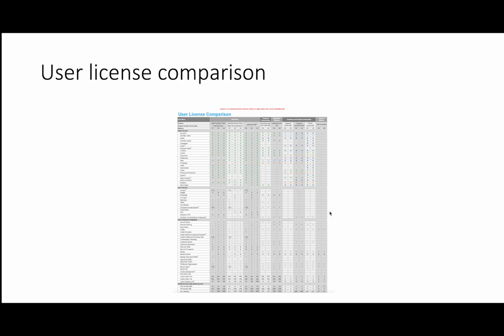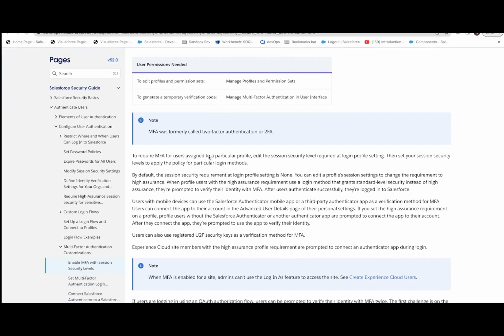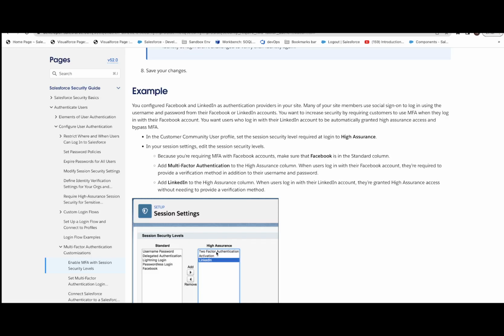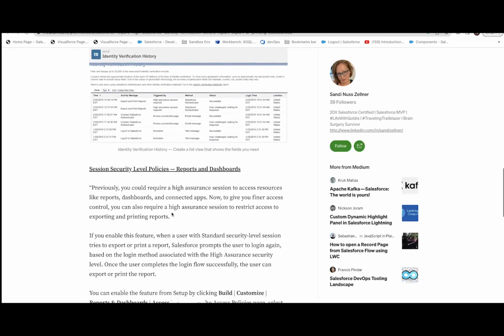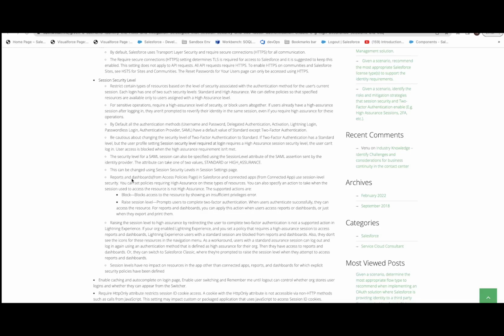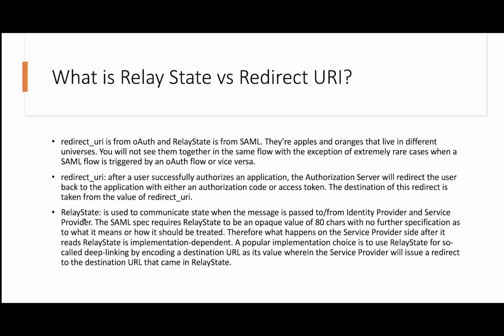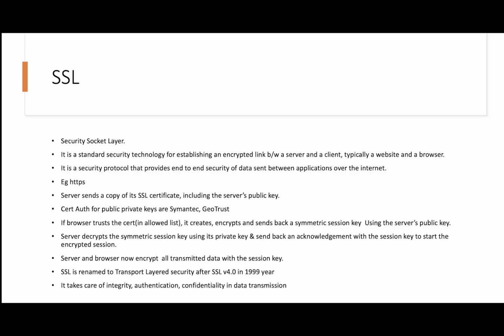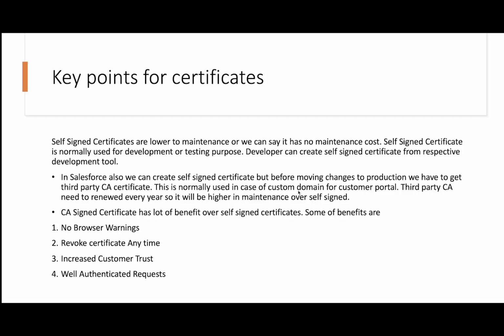IAM Extra Topics Salesforce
Extra topics are very important to understand IAM overall in Salesforce. This will also help you to get some answers right in your exam.